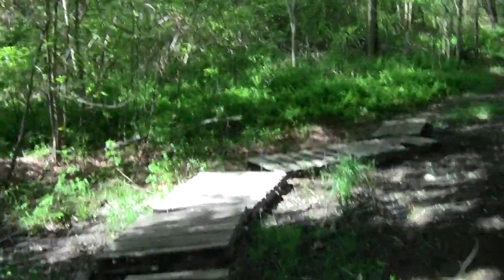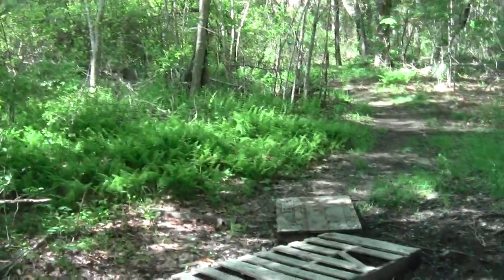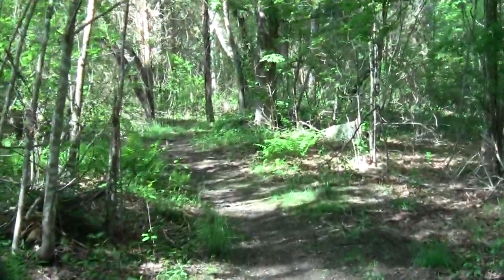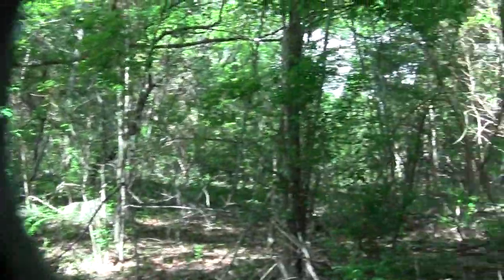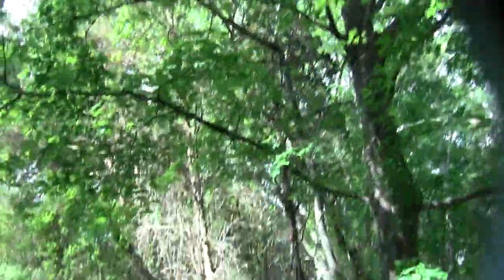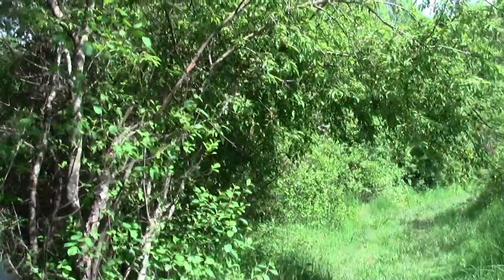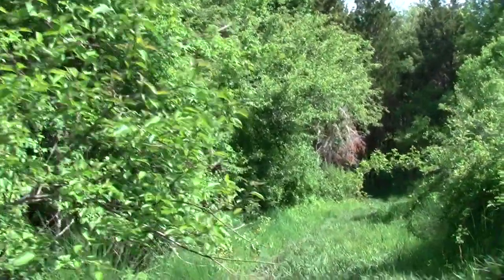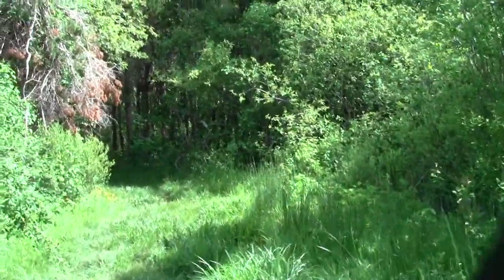Bay Circuit Trail: Bay Farm Duxbury and Kingston MA Part 2.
Exploration of the forest groves continues with the usual philosophizin'.